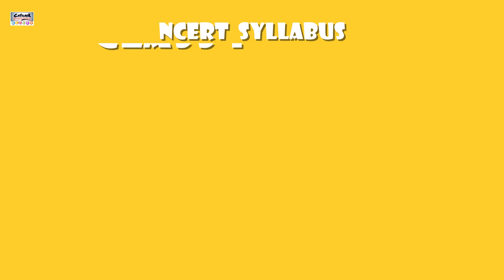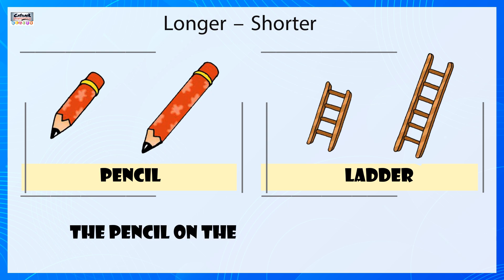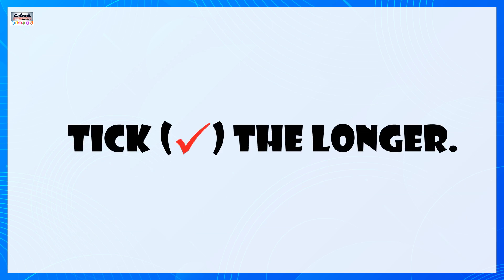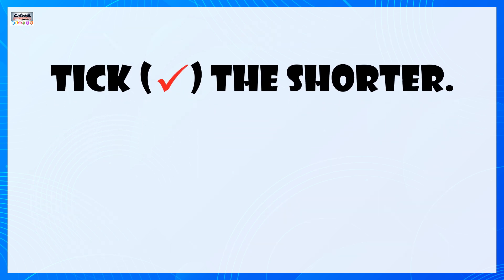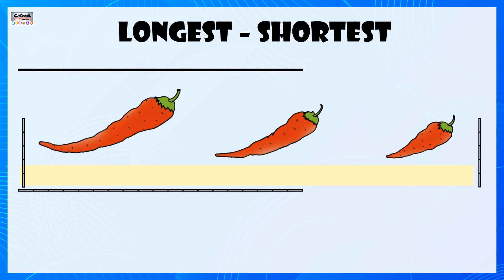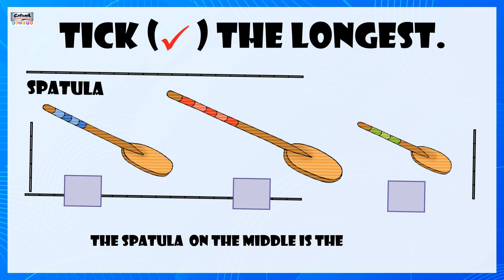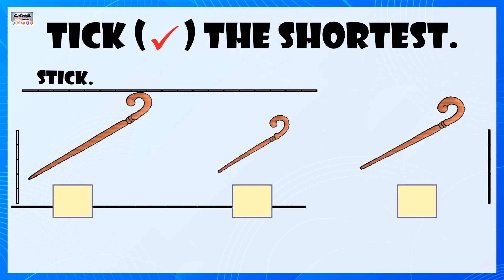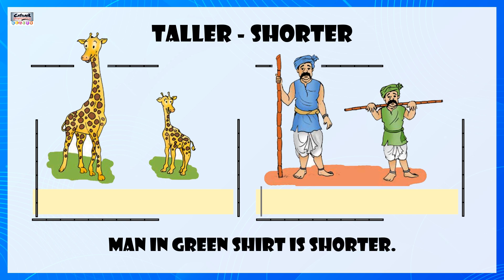Measurement (मेज़रमेंट) | Class 1st Maths - Chapter 7 (Part 1) | Basic Maths Exercises for Class 1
Watch Class 1st Maths Chapter 7 - Measurement (मेज़रमेंट) In this video you will Learn.

( Longer - Shorter )

The Pencil on the left is shorter.
The Pencil on the right is longer.

The Ladder on the left side is shorter.
The Ladder on the right side is longer.

Tick the Longer

The Leaf on the right side is longer.
The Broom on the right side is longer.

Tick the Shorter.

The Rope on the Left side is Shorter.
The Stick on the Left side is Shorter

Longest - Shortest

The Chilly on the extreme right is the Shortest and the one on the extreme left is the Longest.

Tick the Longest

The Spatula in the middle is the Longest

The Corn on the extreme left is the Longest.

Tick the Shortest.

The Stick in the Middle is the Shortest.

Taller - Shorter

The Mother Giraffe is taller than its Calf.

The Man in Green Shirt is Shortest.

mathsforkids primarymaths kidslearning mathschapter7 measurementforkids basicmaths Catrack Kids TV - Your child's favourite destination for fun learning through nursery rhymes, educational videos,